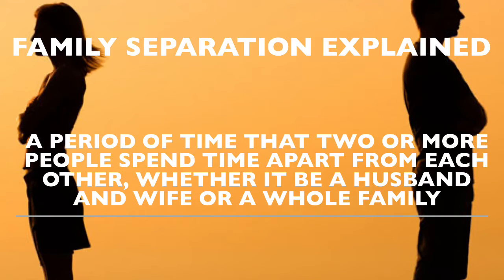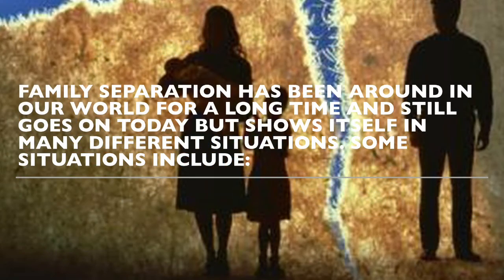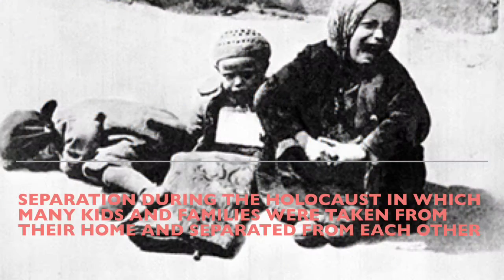Wargo Video Project